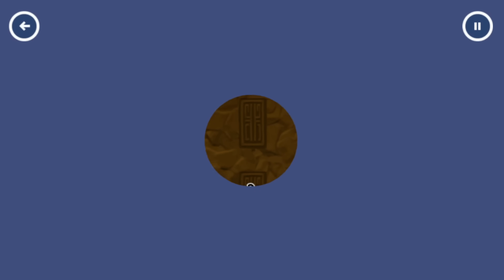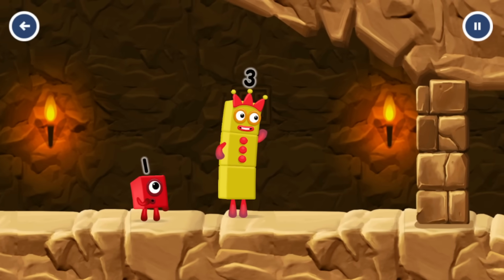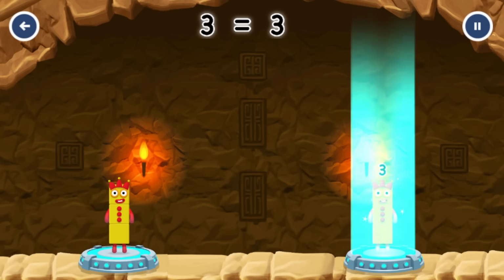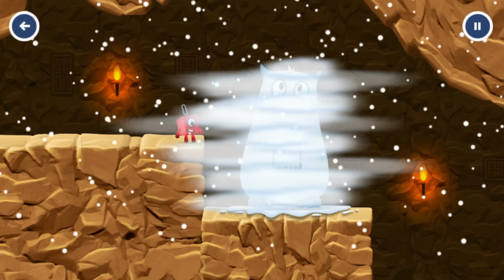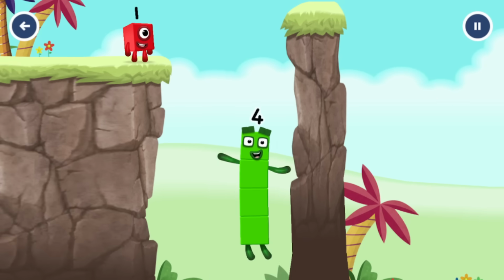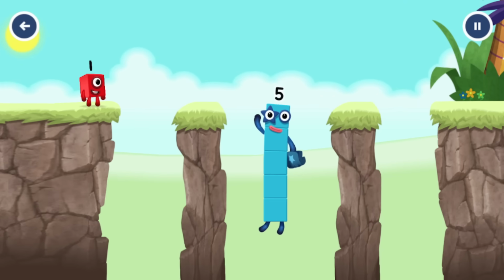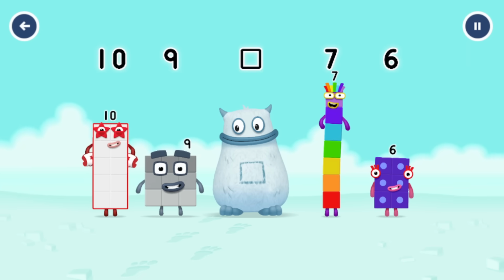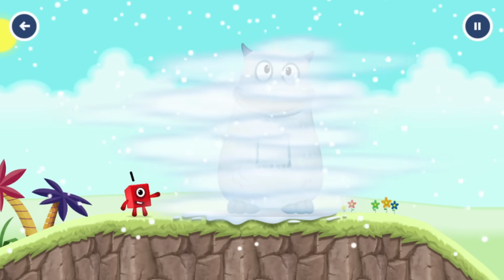Numberblocks Learning Academy #27 - Numberblocks 2 8 10 - Numberblocks Magic Run - Numberblocks Game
LEARNING GAMES:

Alphablocks - Phonics fun with the Alphablocks, help your child learn all about phonics and letter sounds in this fun game.

Biggleton - Learn about community with the people of Biggleton.

Bing - Learn about managing feelings and behaviour with Bing and friends.

Colourblocks – Help your child learn the basics of colours with Colourblocks.

Go Jetters - Learn about habitats with the Go Jetters.

Hey Duggee - Learn to recognise shapes and colours with Duggee and the Squirrels!

JoJo & Gran Gran – Practise simple letter formation with JoJo and recognise letters of the alphabet.

Love Monster – Learn all about time with fun games that explore activities and daily routines.

Love Monster – Fun mindful activities to support your child’s wellbeing.

Numberblocks - Practise simple maths with the Numberblocks in this adventure numbers game.

The Furchester Hotel - Learn about healthy eating and self-care.

Yakka Dee! – Fun game to support with speech and language skills.